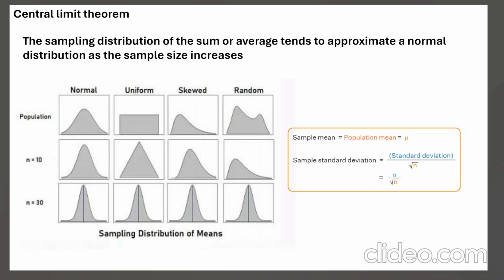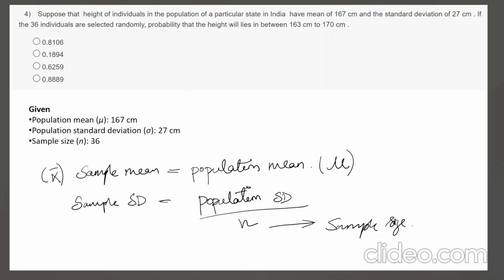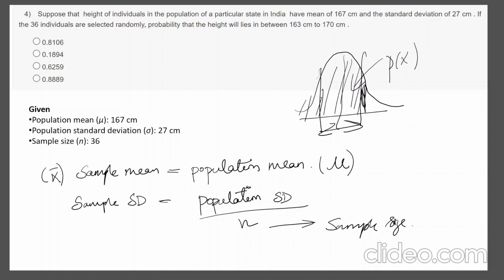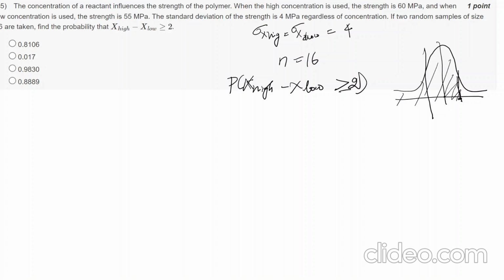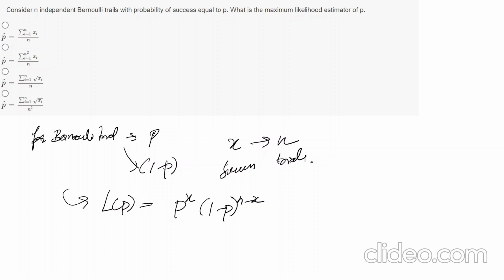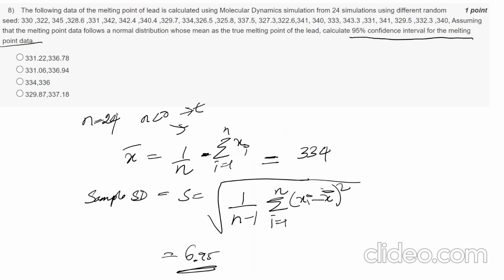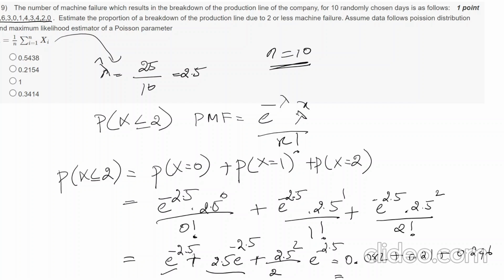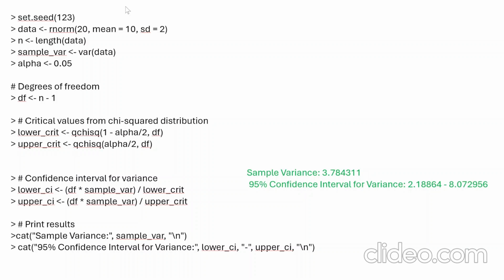Dealing with materials data : collection analysis and interpretation - Assignment 6